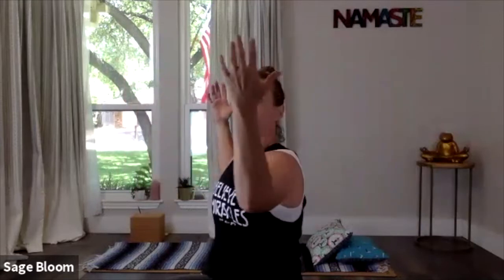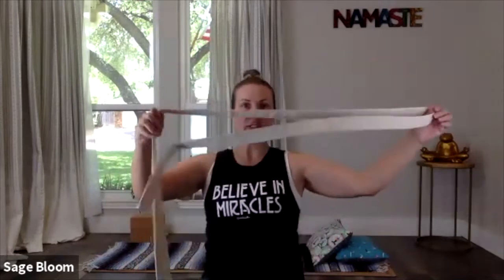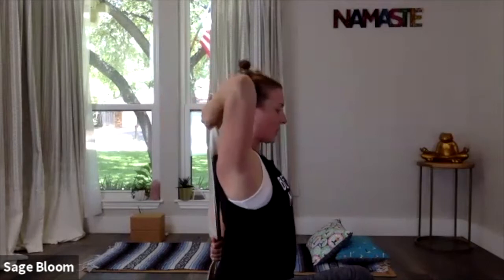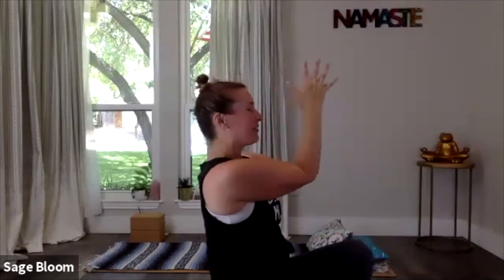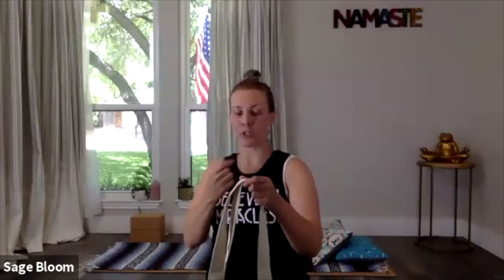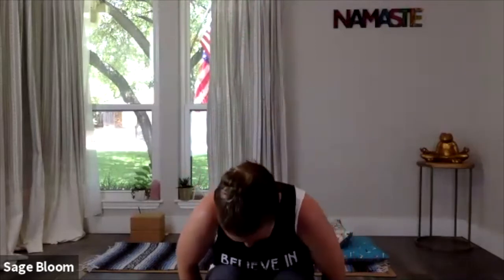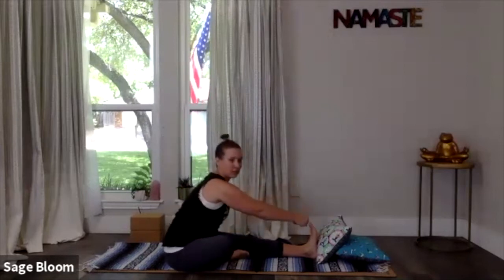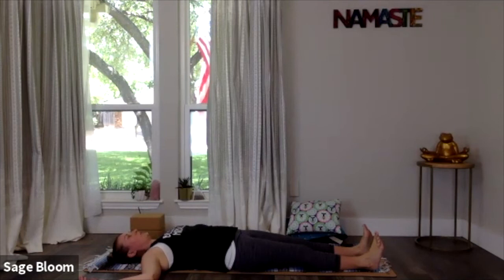SBY ISF S1E1 - SHOULDERS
Sage Bloom Yoga Isolated Slow Flow - Shoulders